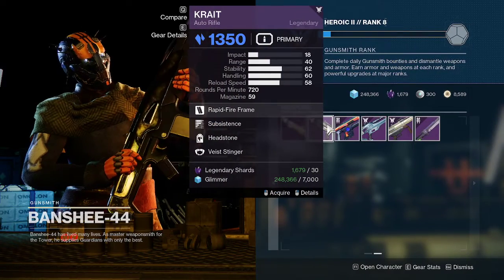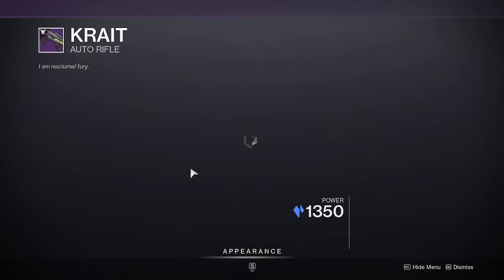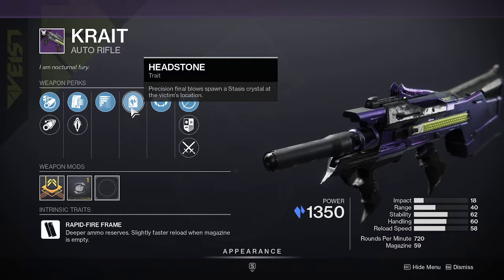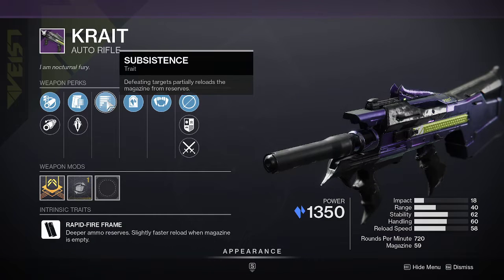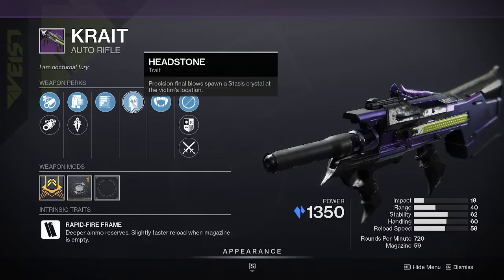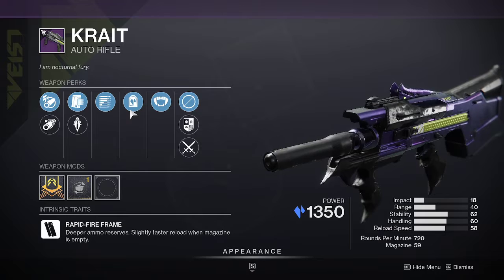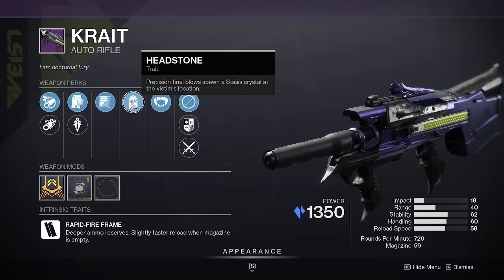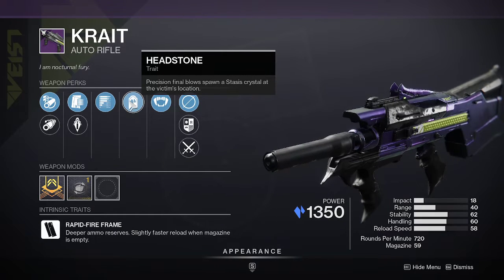Get This KRAIT Roll From Banshee-44 Now! ........ Before Reset!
Banchee-44 has fun roll for the Krait auto riflr for sale this week but i will go away once the weekly reset happens so make sure to pick it up now!

How To get the Gambit Jadestone Shader that has returned this season! Shader used to previously be attached to a quest is now a rng drop in gambit

-check the 🔔 to never miss a stream/video!